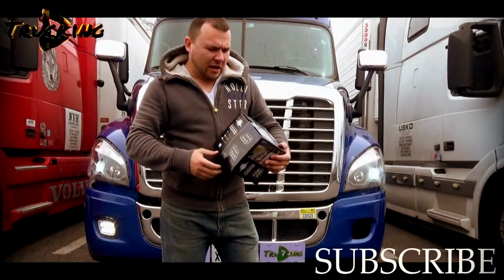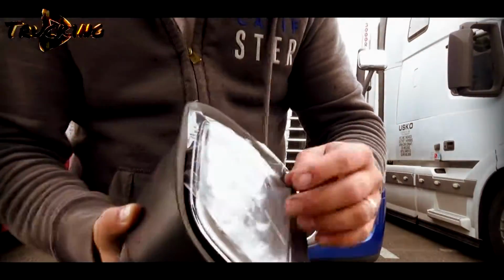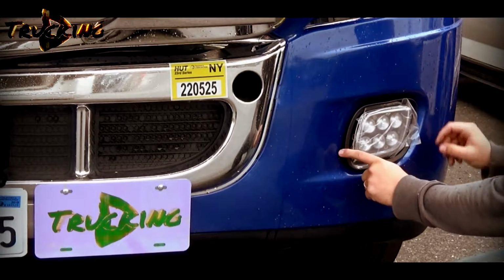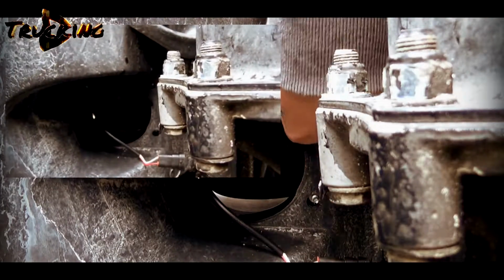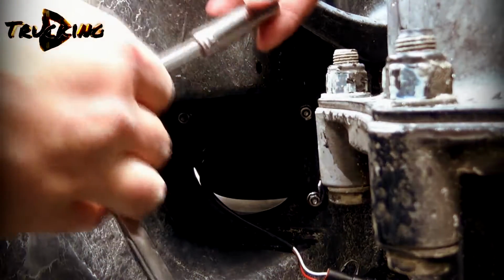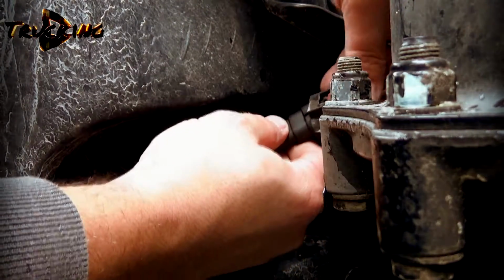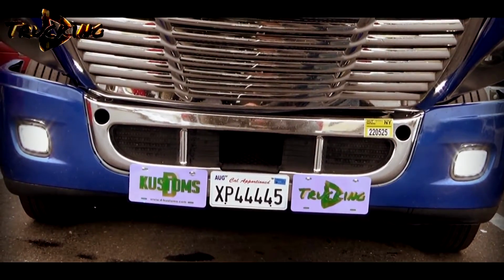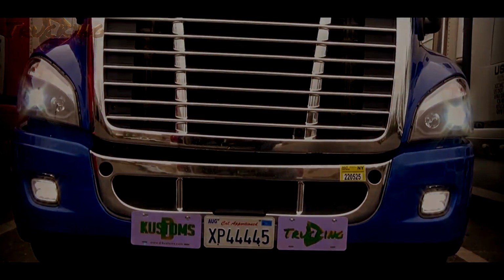Cascadia FOG LIGHTS installation under 10min